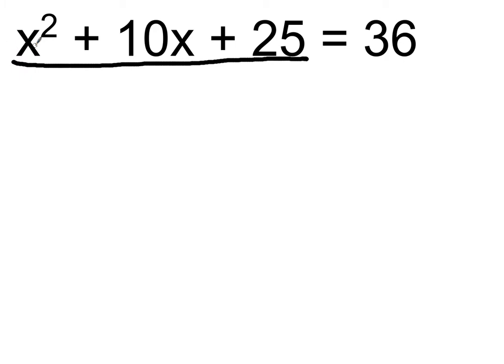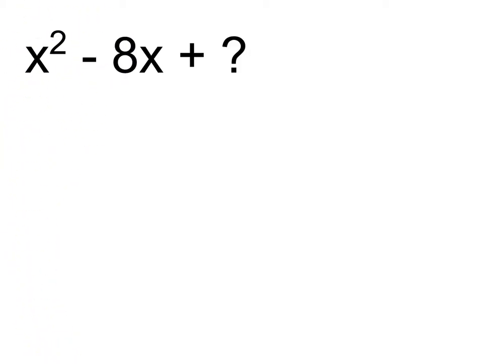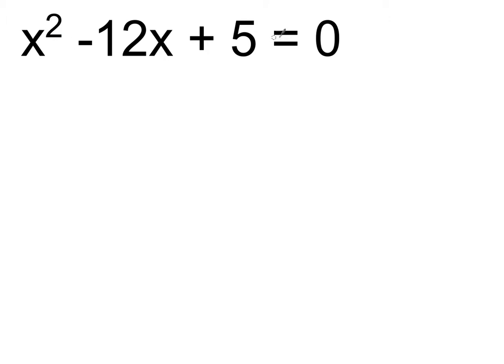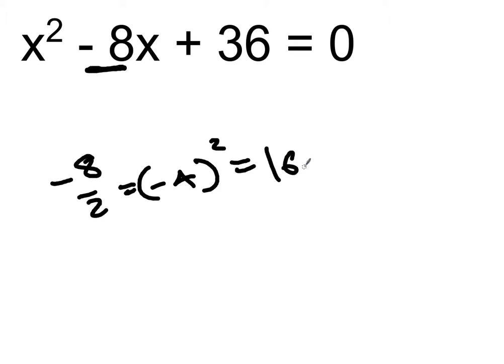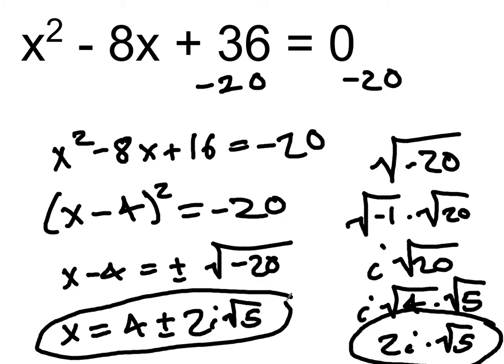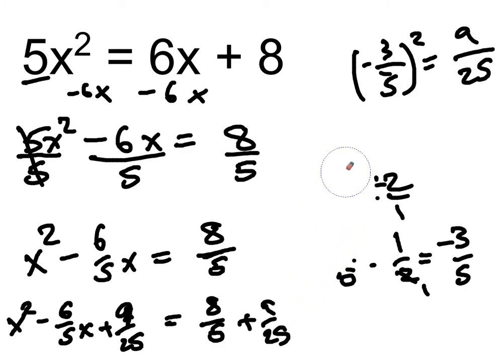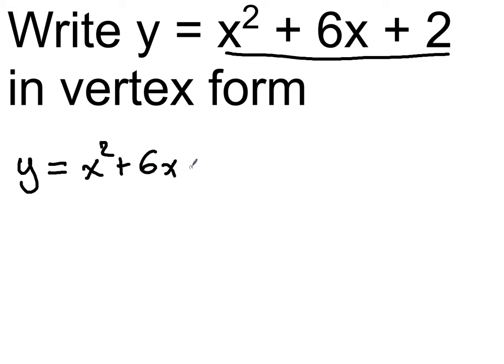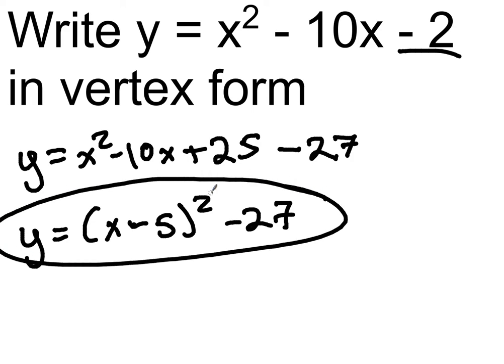Completing the Square (5.7)